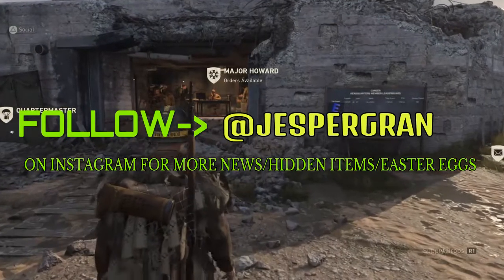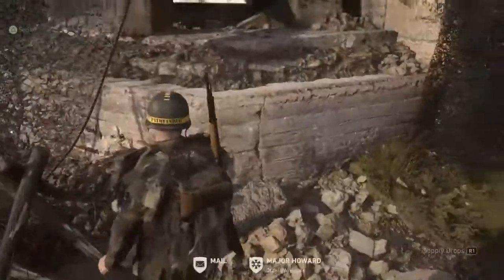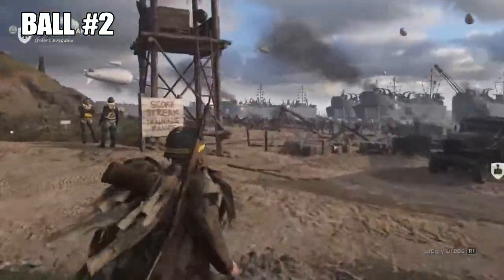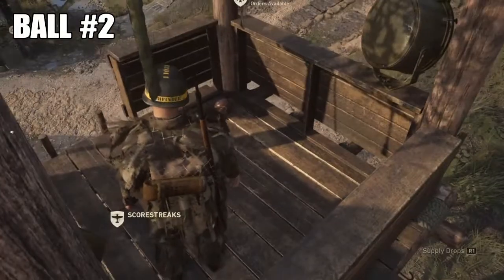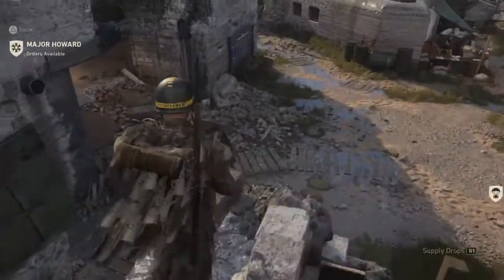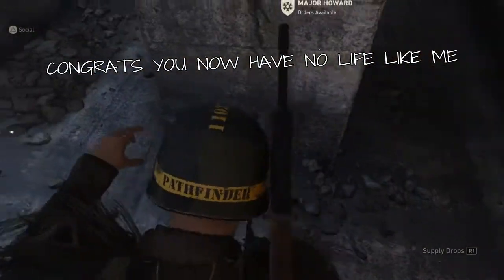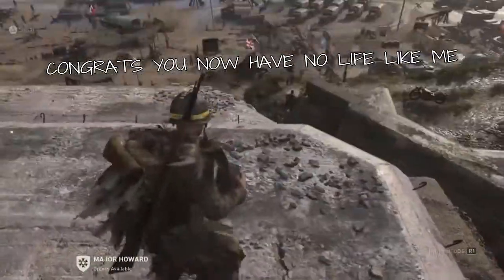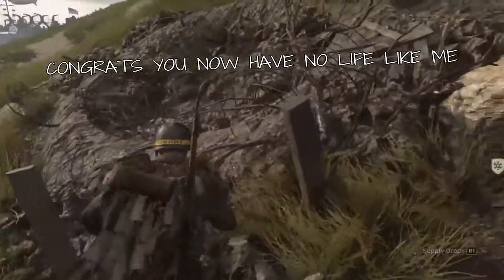COD WW2 - 3 SECRET HIDDEN GRIDIRON BALLS YOU CAN USE + SLEDGEHAMMER (HAMMER EASTER EGG) !!!